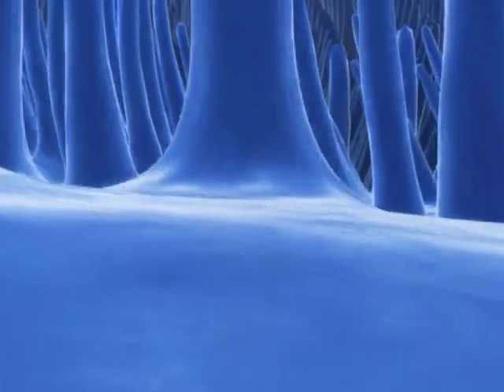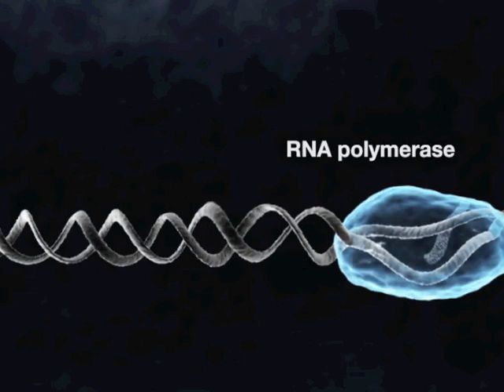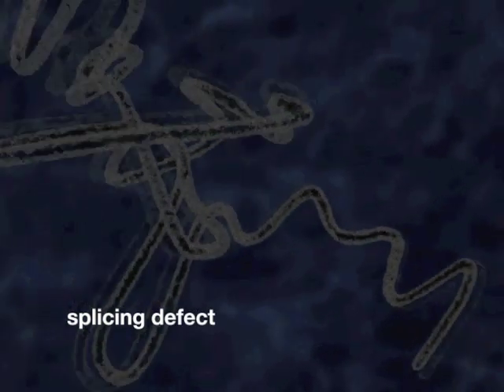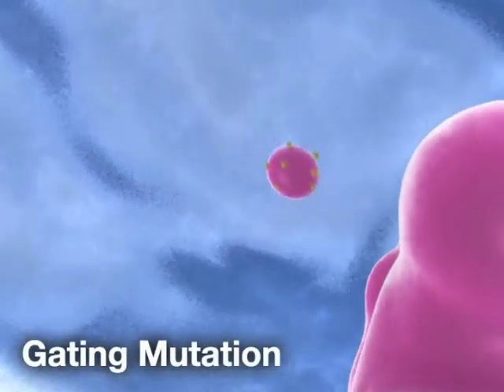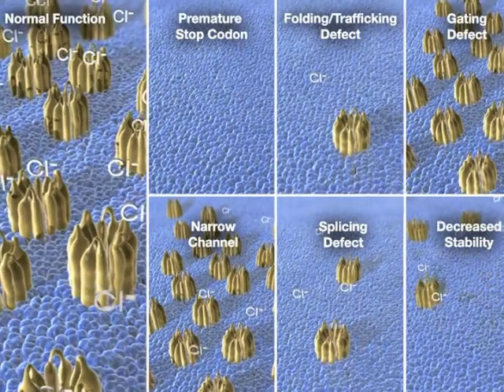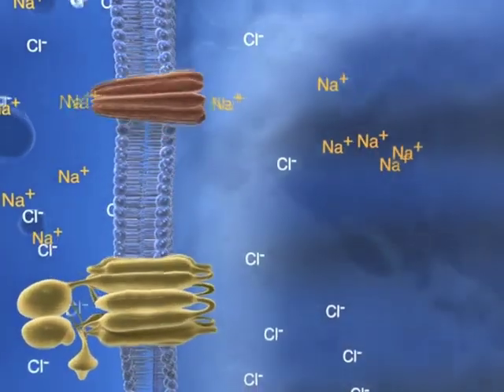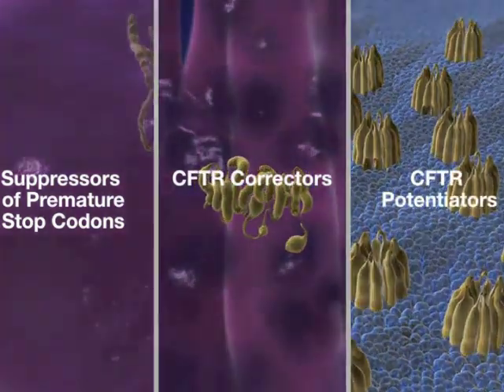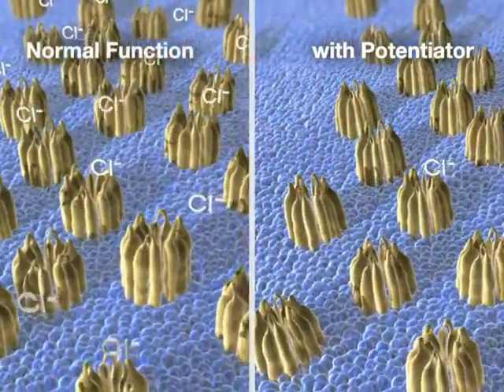CFTR Video.mov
The role of CFTR in Cystic Fibrosis.